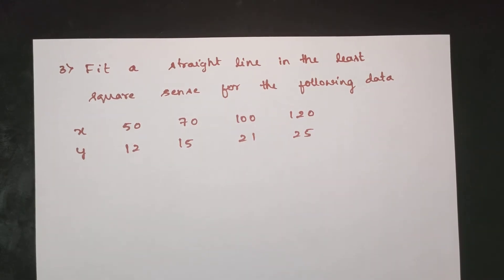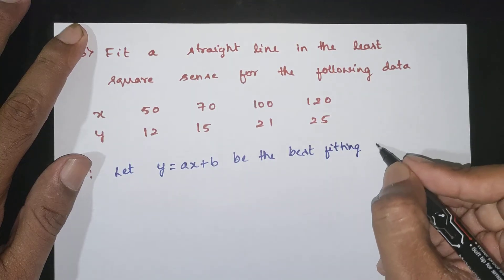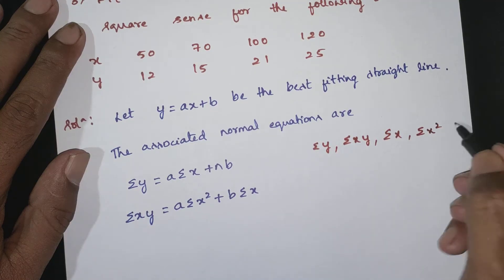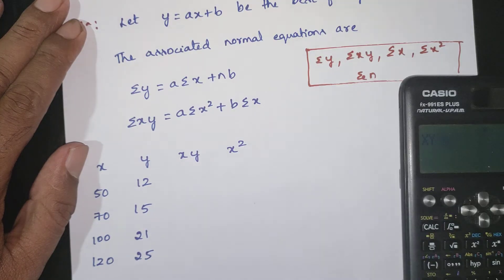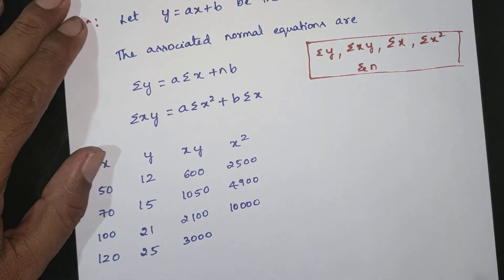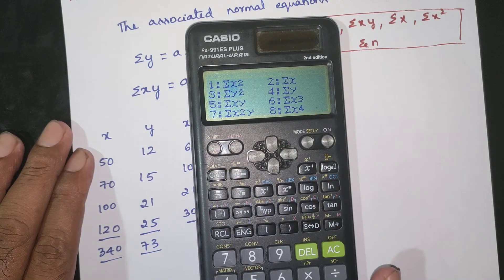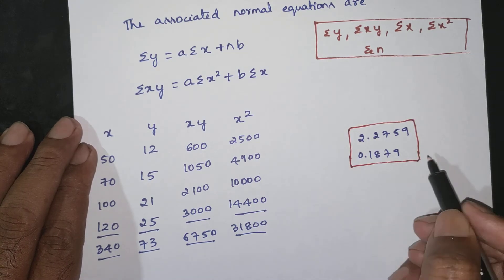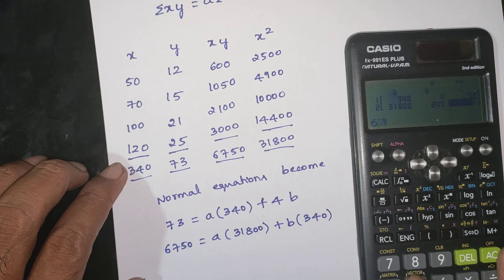Easily Form the Straight Line Equation y=ax+b | Example Problem 3 | Curve Fitting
📁 Downloadable Resources:
📝 VTU Easily Solve the Straight Line Equation y=ax+b [Pdf] - Coming Soon!

📖 Module Description:
In this instructional video, we delve into the topic of curve fitting in the third semester's third module. The focus is on solving problems related to curve fitting using a straightforward method that involves the use of a calculator. This method simplifies the process of finding the necessary parameters for accurate curve fitting, making it accessible and easy to follow for learners and enthusiasts in the field.